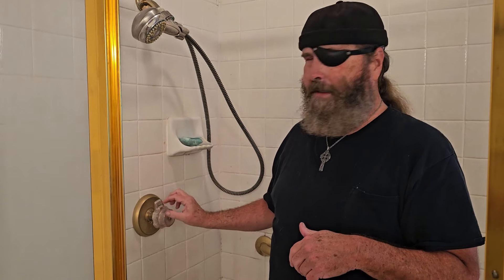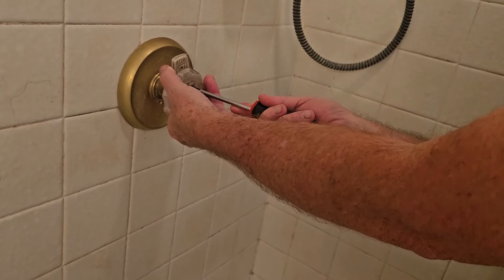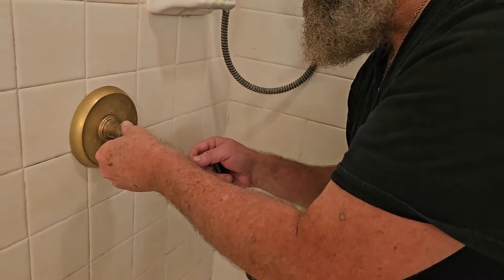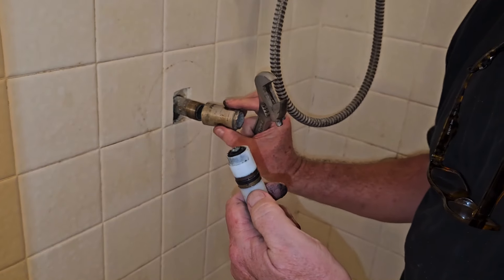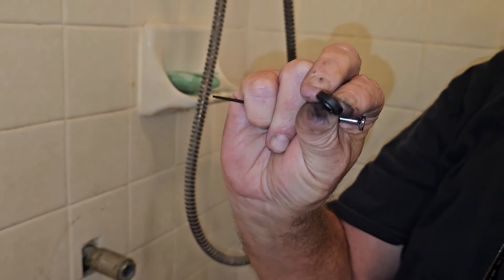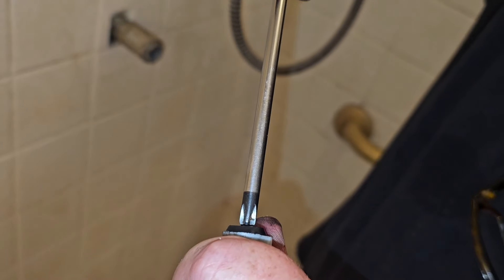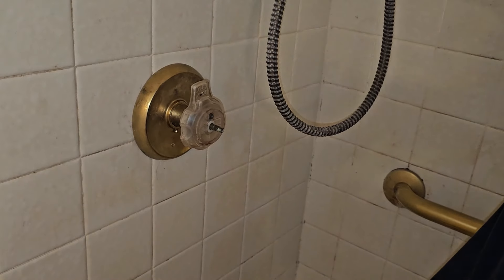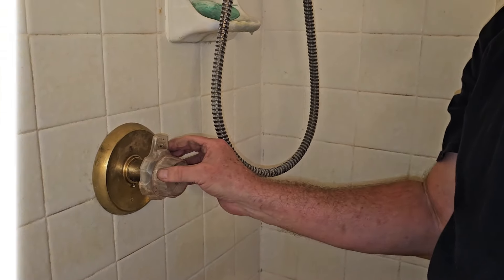How to Fix a Leaky Shower Faucet EASY